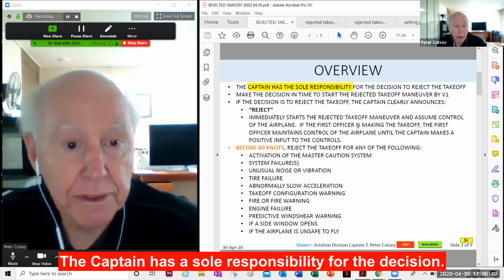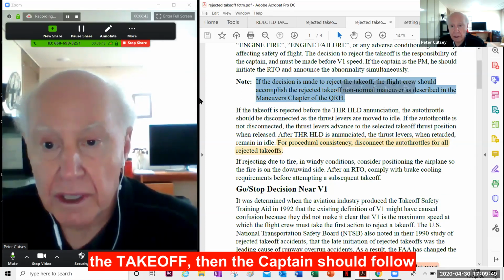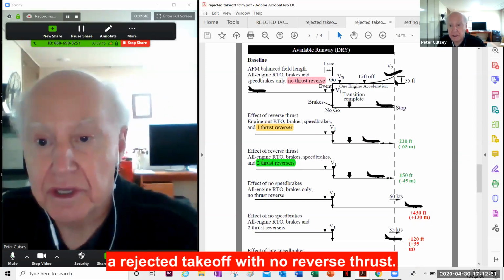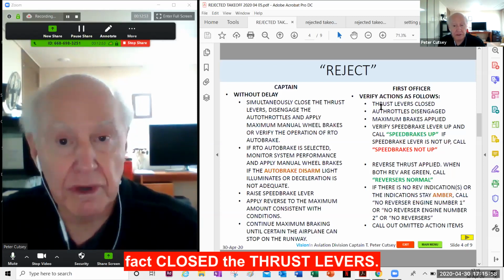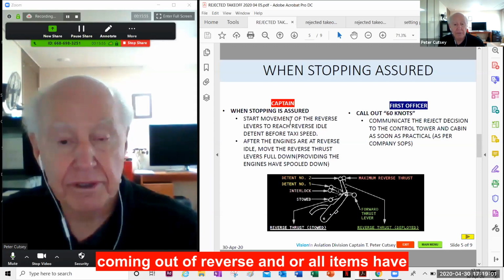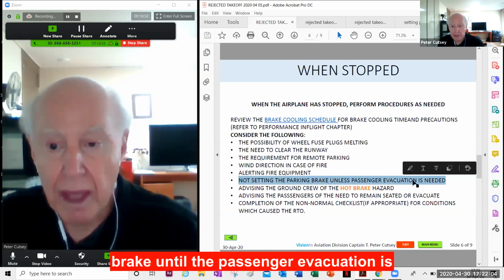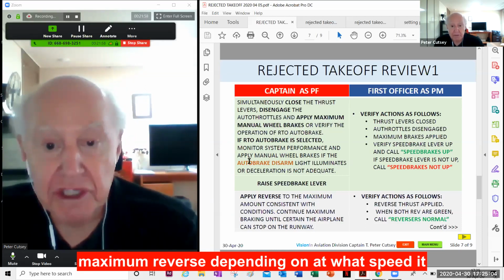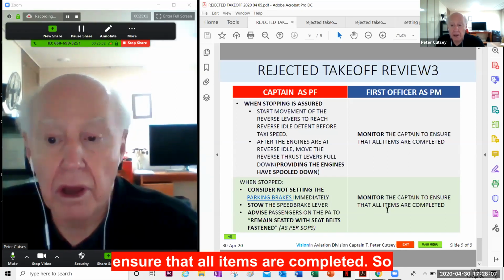B737 SELF BRIEFINGS - REJECTED TAKEOFF subtitles (22mins)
CIRCLING TO LAND B737 SIM PREP FLIGHT TRAINING B737 ONLINE FLIGHT TRAINING REJECTED TAKEOFF